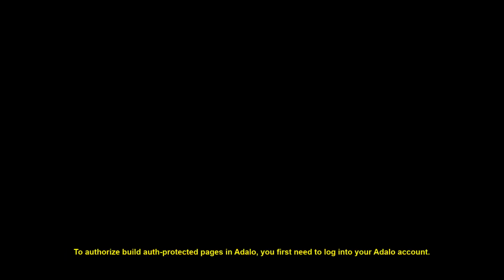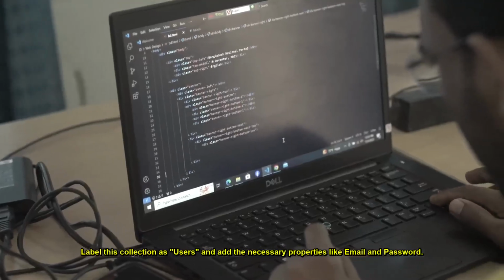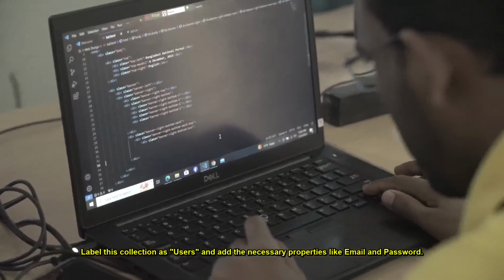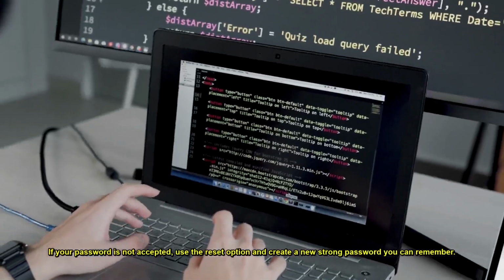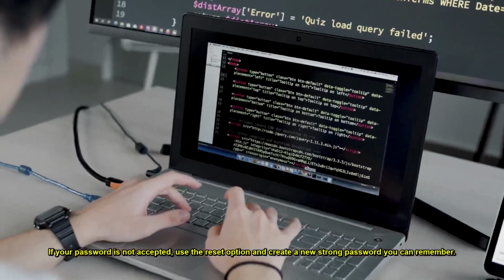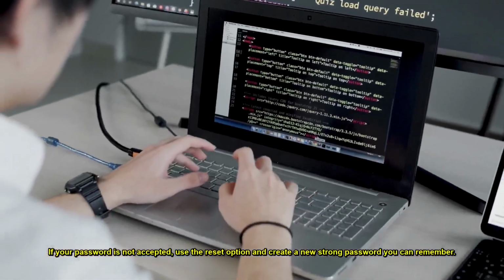How to authorize build auth-protected pages in Adalo - Beginner Guide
Unlock the secrets of building authentication-protected pages in Adalo with our comprehensive beginner's guide! In this tutorial, we’ll walk you through the step-by-step process of authorizing users and securing your app. Whether you’re new to Adalo or looking to enhance your skills, this video will equip you with the knowledge you need to create secure and user-friendly applications.